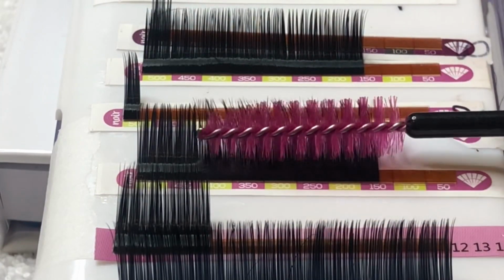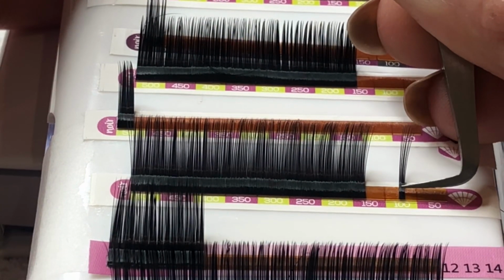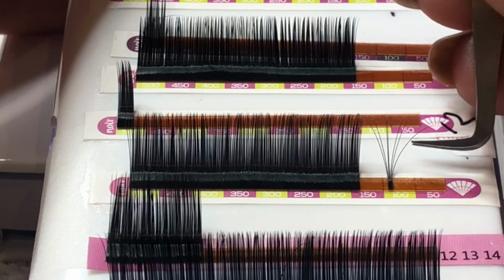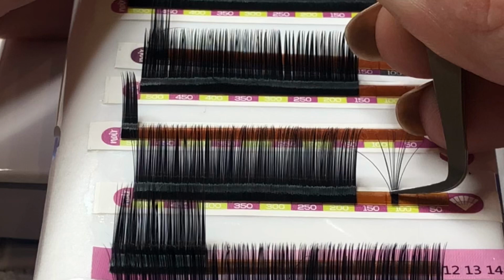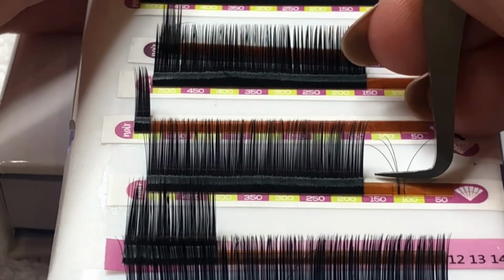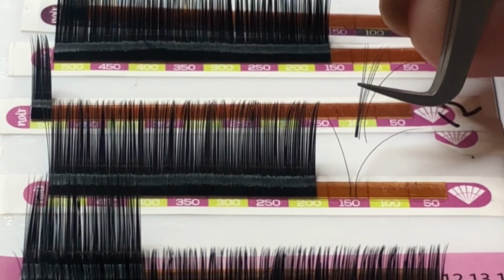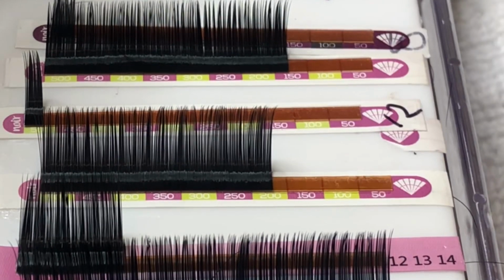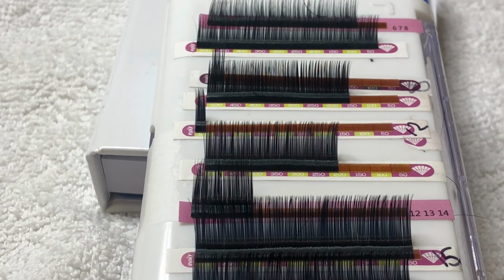How to create narrow & wide volume fans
This is my technique for opening up narrow and wide volume fans!